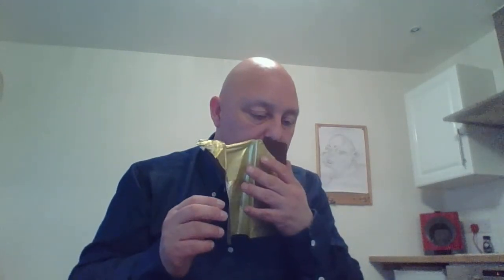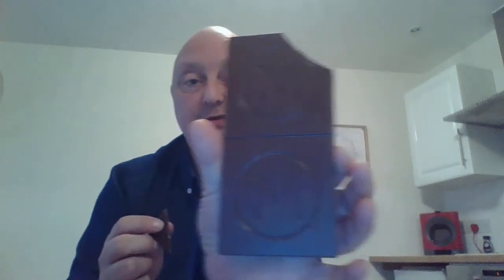MAGNUM CLASSIC Signature Chocolate (Review)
Here I am reviewing  MAGNUM brand chocolate bar (classic)